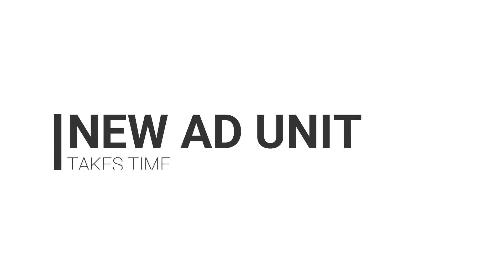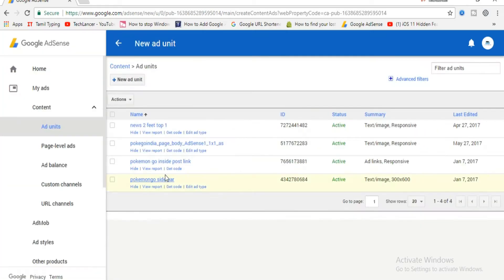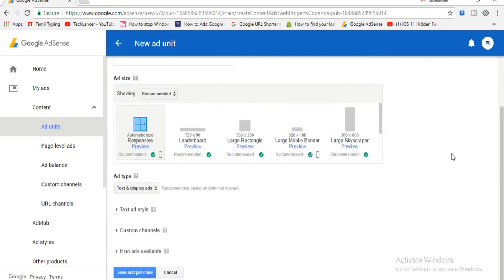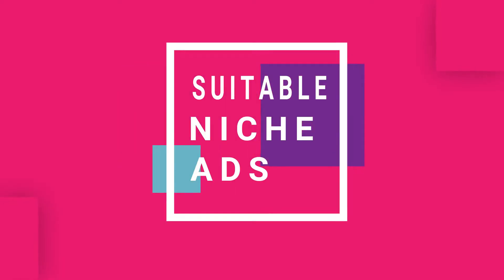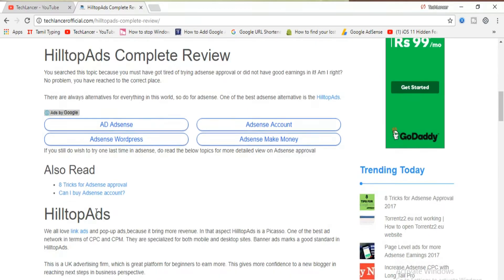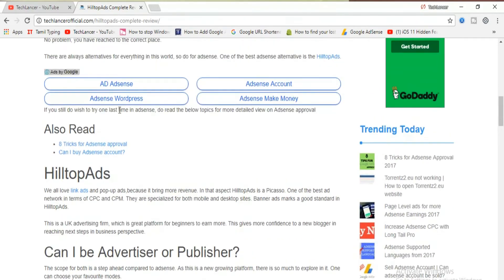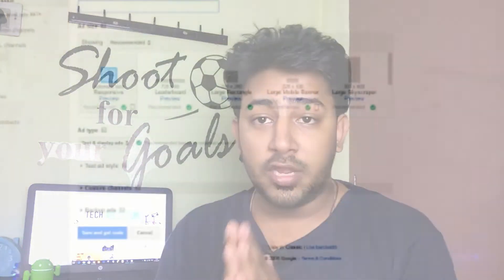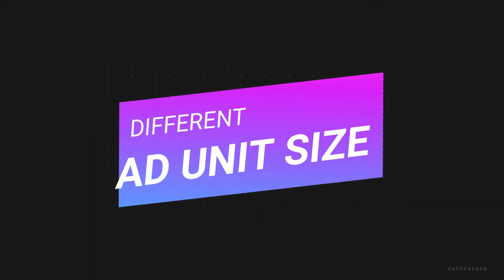Adsense ads not working 2017 | 6 Reasons for Adsense ads not Showing | How to fix it?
Getting adsense approval from 2017 is very difficult.Some times even after getting it, the adsense ad units might not be displayed. There are so many reasons why adsense ads are not showing up.Check out the top 6 reasons why adsense ads are not working.